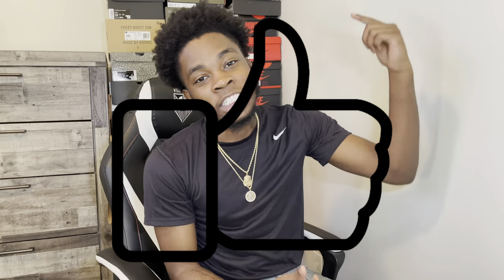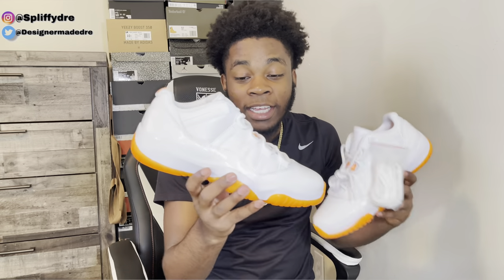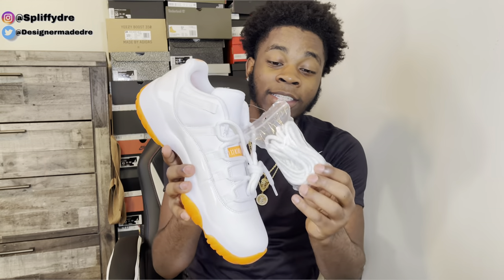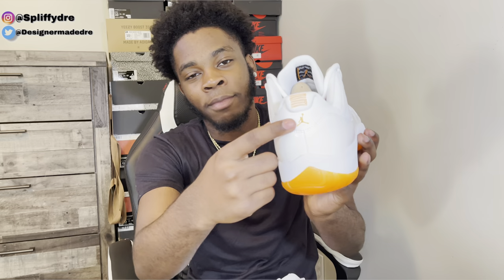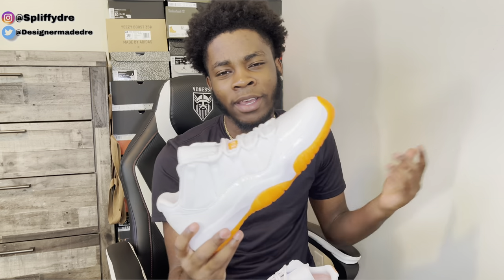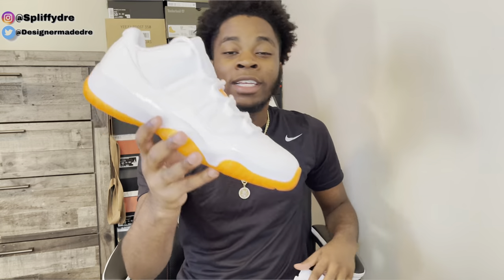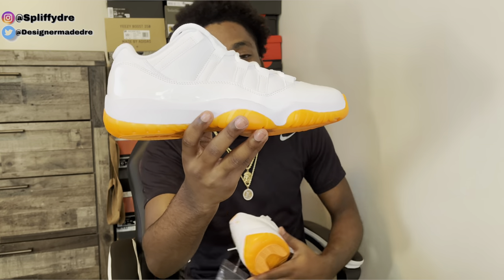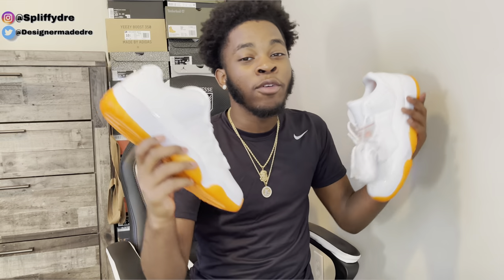AIR JORDAN 11 LOW “BRIGHT CITRUS” ON FEET REVIEW! 🍊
The Air Jordan 11 Low Citrus has released in 2001, 2015, and finally makes it's return in 2021. This Air Jordan 11 Low Citrus colorway pops! Featuring an Bright Orange Citrus bottom and white upper. This sneaker released in women sizing but also came in extend sizes also. The Bright Citrus Jordan 11 Low is definitely an summer time sneaker.